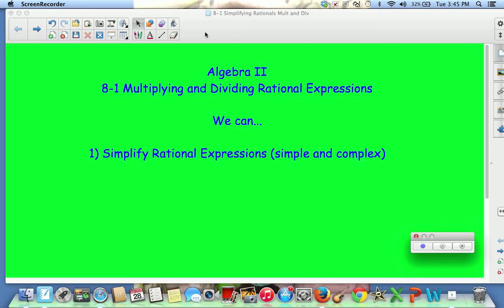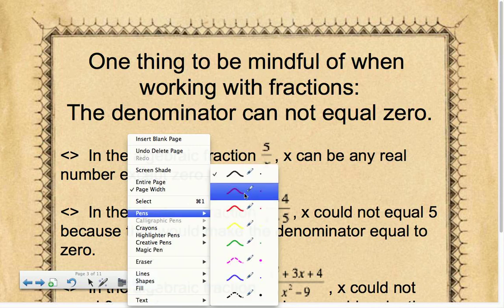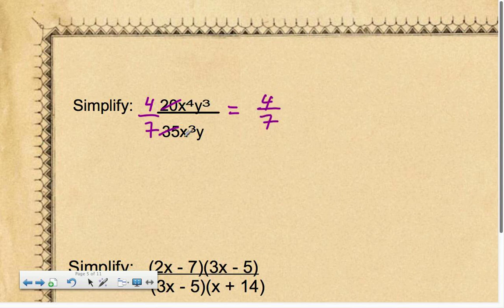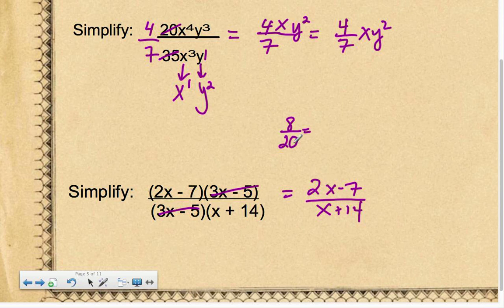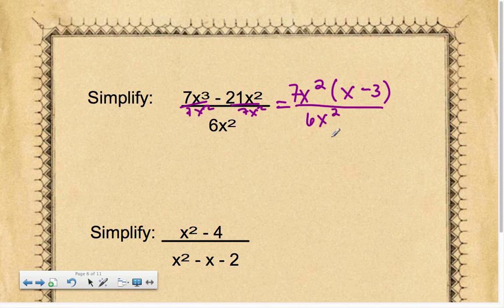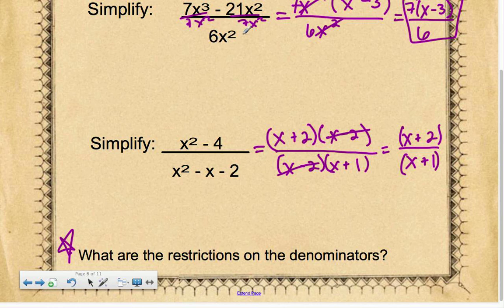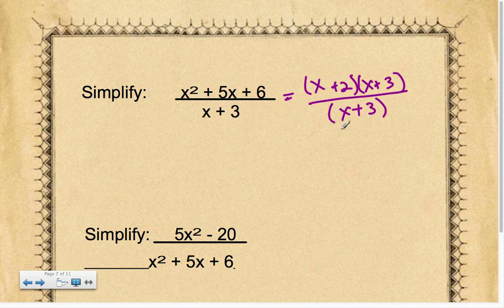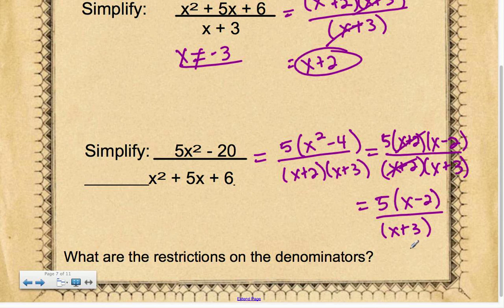8 1 Mult and Div Rationals